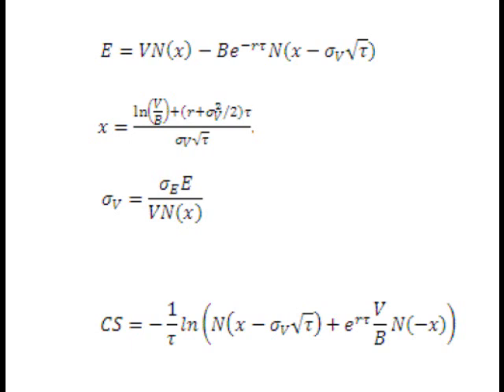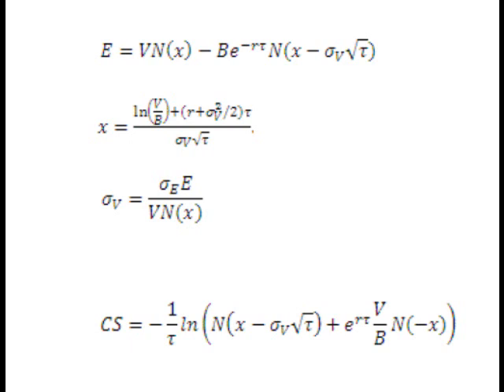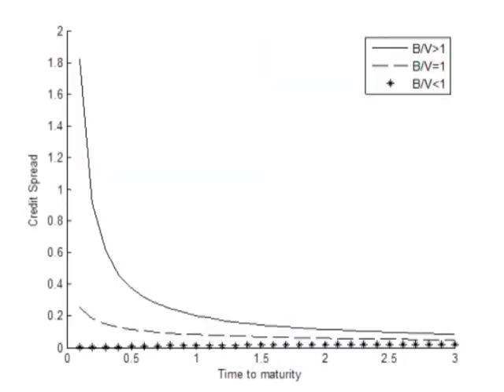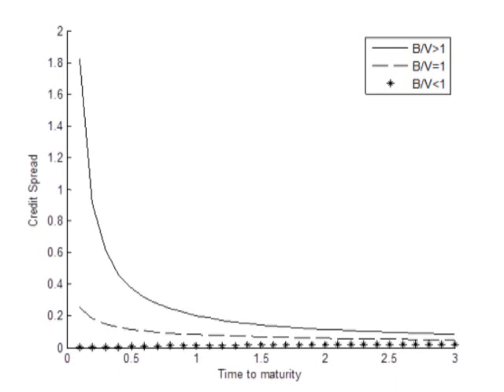Merton Model for Credit Risk Management and a Case Study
Robert Merton published a seminal paper that laid the foundation for the development of structural credit risk models. We’re going to provide an example of how it can be used for managing credit risks. We are going to present a case study based on the Merton credit risk model.